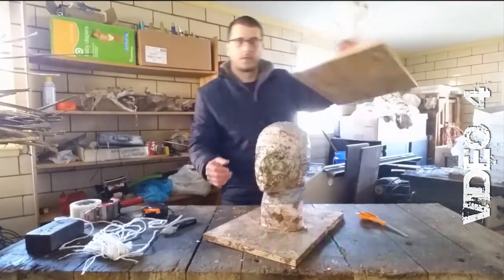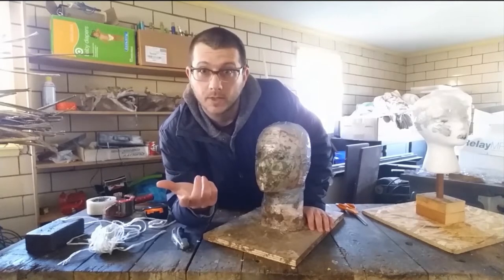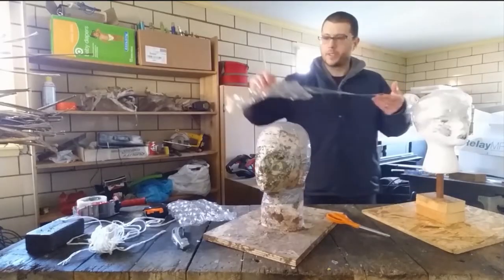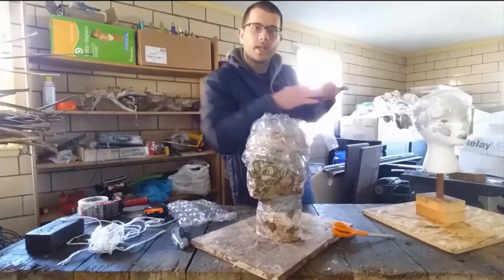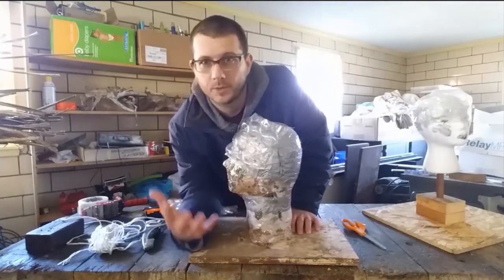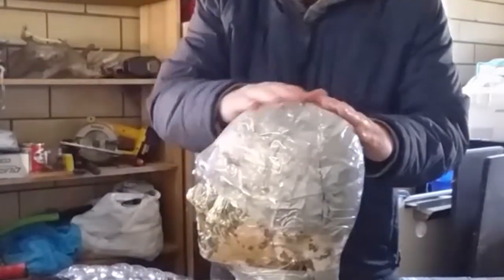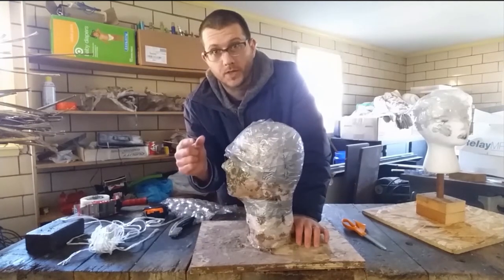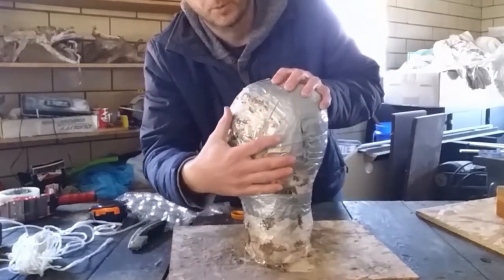Bulking Out Scarecrow Armature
Get your armature to match your head measurements
Camera Video
Camera Stills

Burlap bags
Dap 230
Foam heads for
Girls
dewalt drill
dewalt saw
dewalt drill bits
7/8 drill bit
plywood pieces
2x4
7/8” dowel rod
2 ½” Wood Screws
Tape Measure
Needle Nose Plyers
Brushes Lot
Acrylic Basic Set
3/8 inch rope
Sisal Twine
Brown Dye
Bubble Wrap
Masking Tape
Packaging Tape
Nitrate Gloves